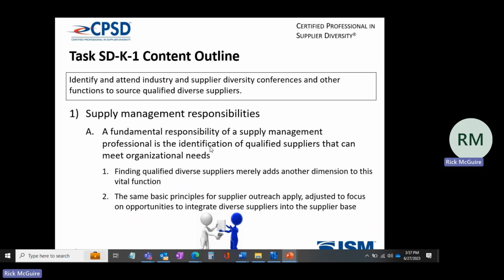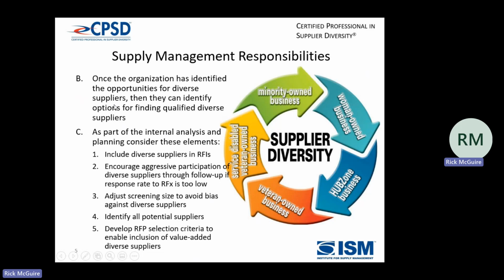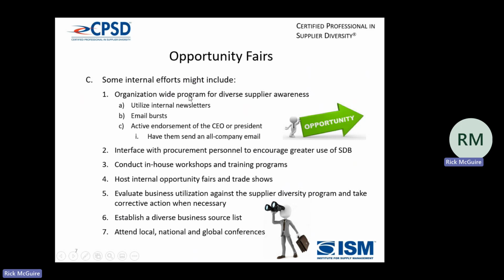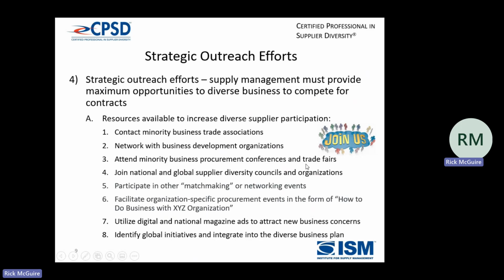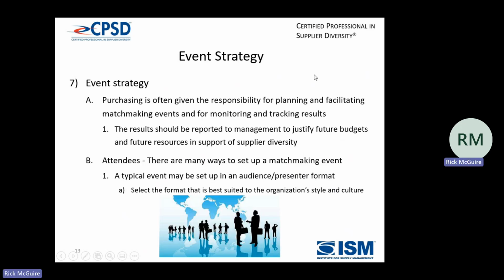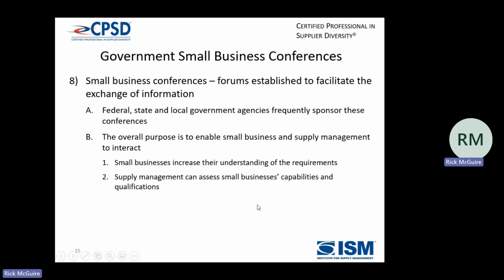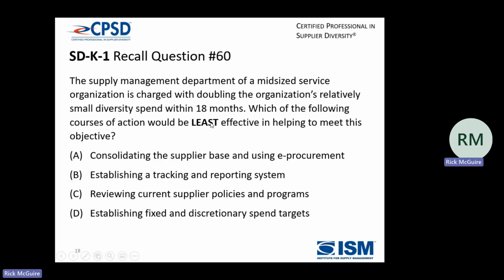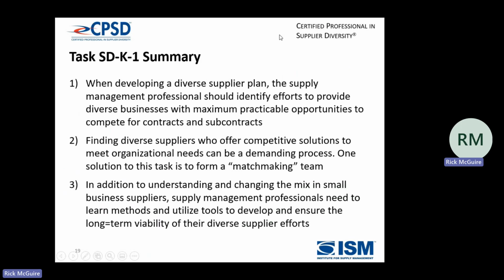CPSD SD K 1 Attend Industry Conferences to Source Diverse Suppliers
Task: Identify and attend industry and supplier diversity conferences and other functions to source qualified diverse suppliers.
This module covers the following topics:
- Supply management responsibilities
- Supplier diversity initiatives
- Internal/external opportunity fairs – options for finding diverse suppliers
- Strategic outreach efforts – supply management must provide maximum opportunities to diverse business to compete for contracts
- Introductions and matchmaking
- Customer engagement
- Event strategy
- Small business conferences – forums established to facilitate the exchange of information
- Professional sourcing services -  outsourcing of supply management processes